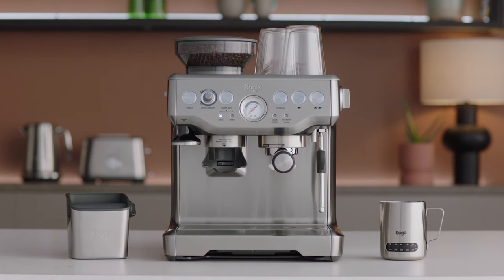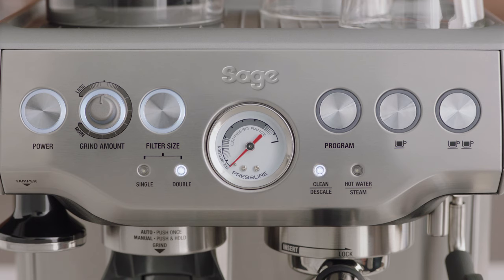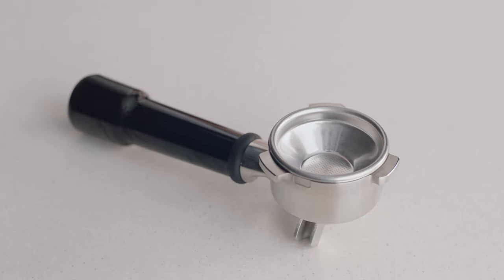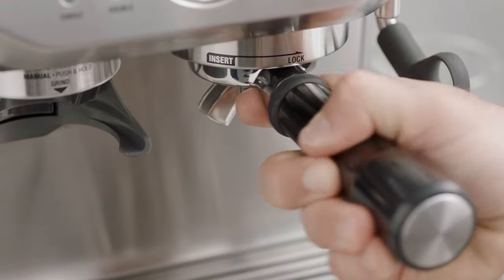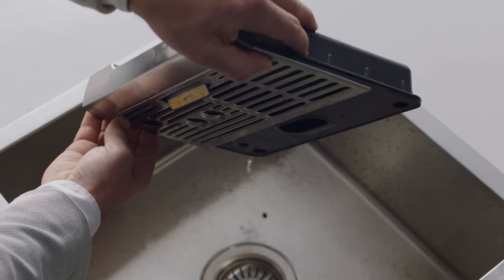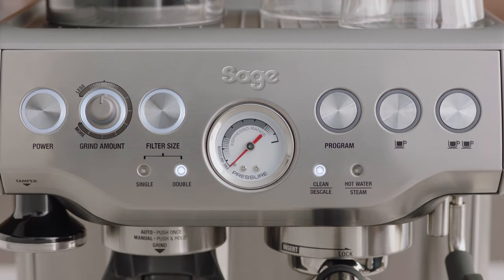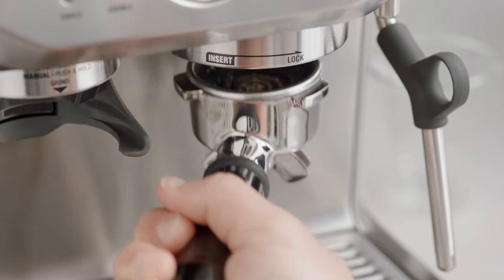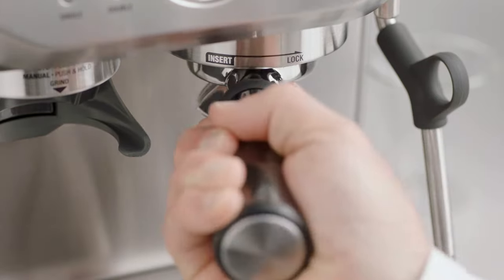The Barista Express™ | How to perform a cleaning cycle on your espresso machine | Sage Appliances UK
The ‘Clean / Descale’ light has started flashing on your machine? Here’s what to do.

The Barista Express™ espresso machine features an integrated cleaning cycle, which should be carried out periodically and will notify you with a flashing light when it needs to be cleaned. We have created a step-by-step guide on how to perform a cleaning cycle on your machine.

Directions:
1. Insert the one cup filter basket followed by the grey silicone cleaning disc, which was supplied with your machine, into the portafilter. Once inserted, place a cleaning tablet into the centre of the disc.
2. Insert and lock the portafilter into place in the group head. Ensure that the water tank is filled with cold water to the max line, the drip tray is empty and the machine is turned off.
3. Press the ‘1-cup’ and ‘2-cup’ button simultaneously with the ‘Power’ button for ten seconds. The cleaning cycle will now begin and last for approximately five minutes.
4. The machine will beep twice when completed. Remove the portafilter and ensure the tablet has completely dissolved. If the tablet has not dissolved, repeat the steps above until it has done so.

We recommend descaling your machine regularly to ensure you that are producing great quality coffee with every use as well as preventing your machine from scale build up.